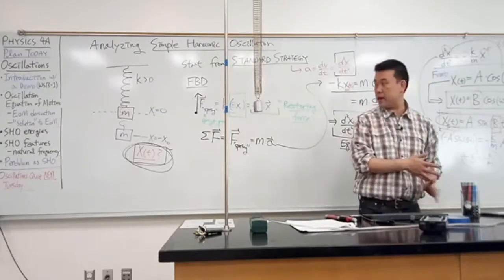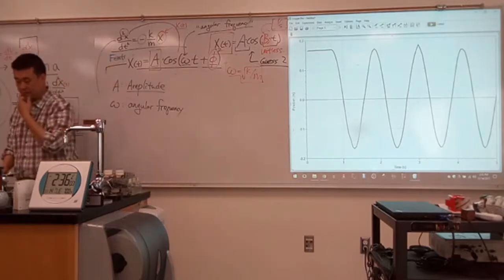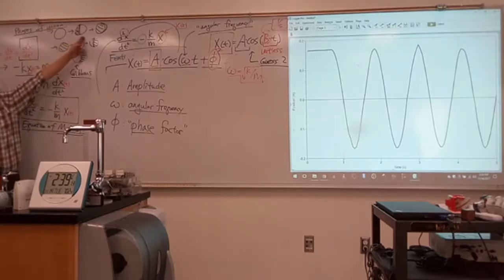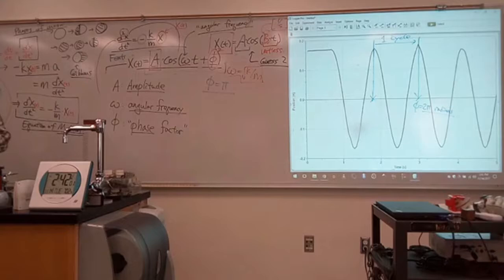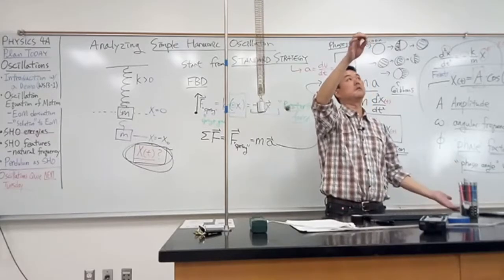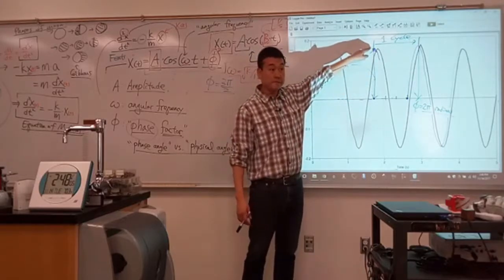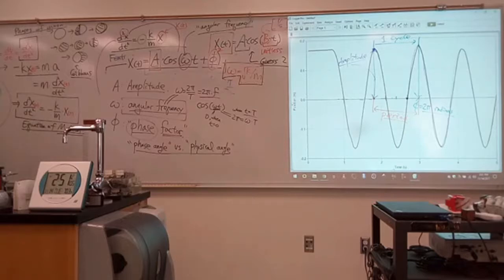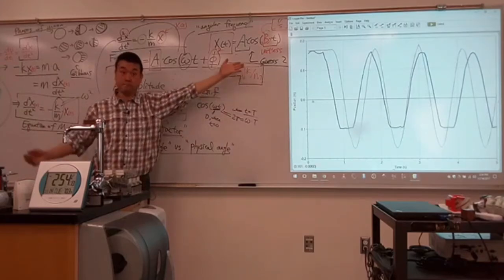Physics 4A - Parameters of Simple Harmonic Oscillator